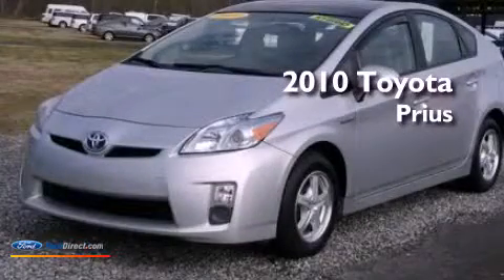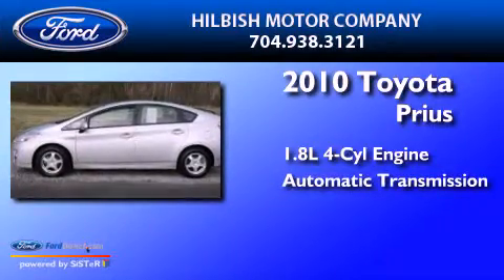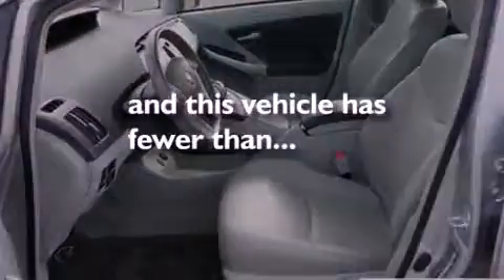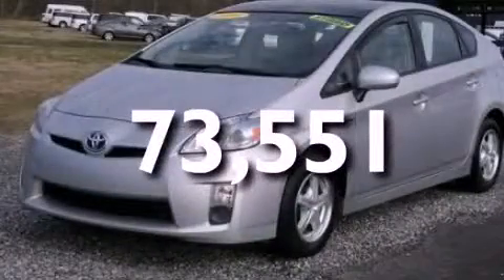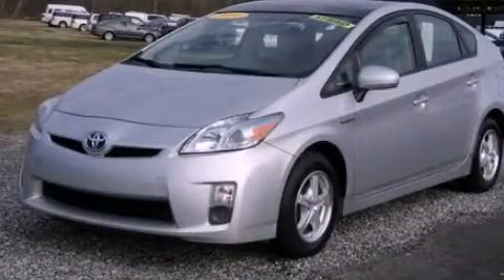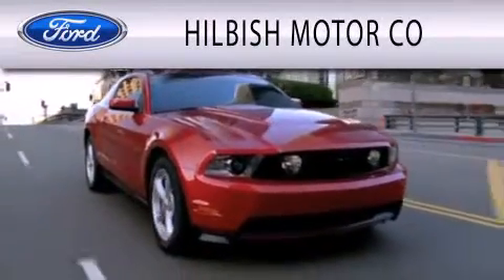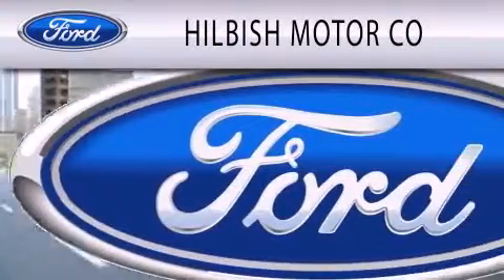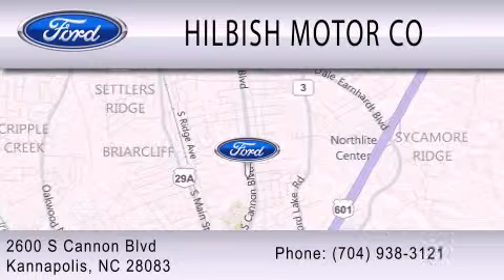2010 TOYOTA PRIUS Kannapolis NC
Year : 2010
 Make : TOYOTA
 Model : PRIUS
 Engine : 1.8L I4 16V MPFI DOHC HYBRID
 Trans . : AUTOMATIC CVT
 Exterior : CLASSIC SILVER METALLIC
 Miles : 73,551
 Interior : BISQUE
 Stock : L13891